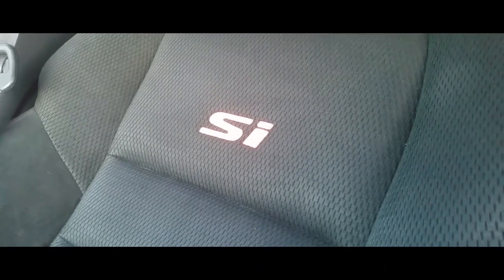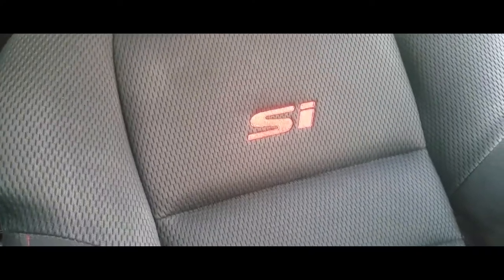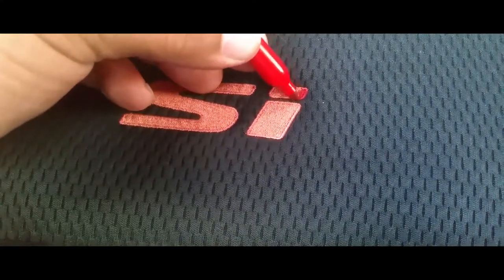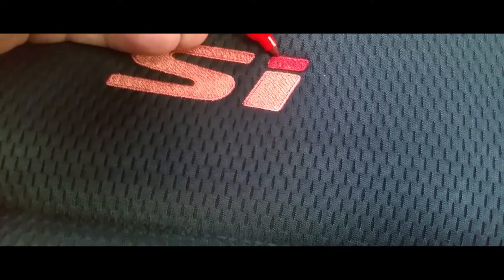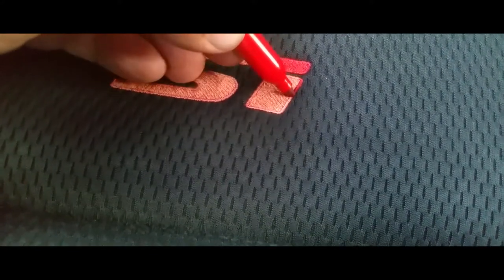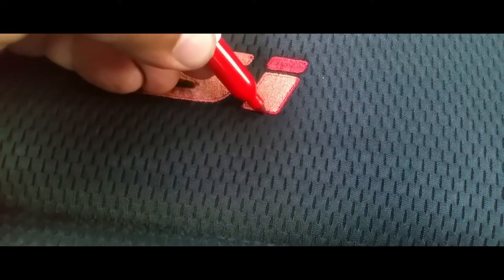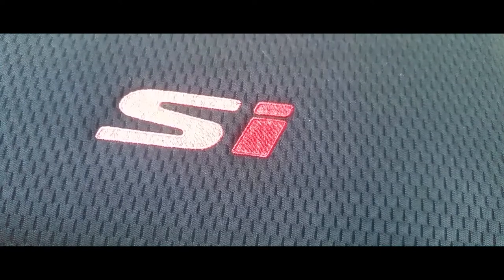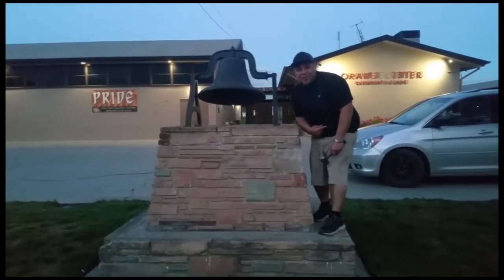How to: Restore your Si Symbol on your Seat and stitching back to Bright RED 2006 Honda Civic Si